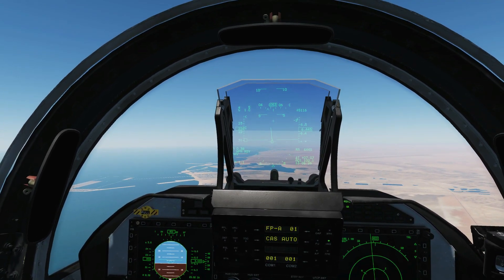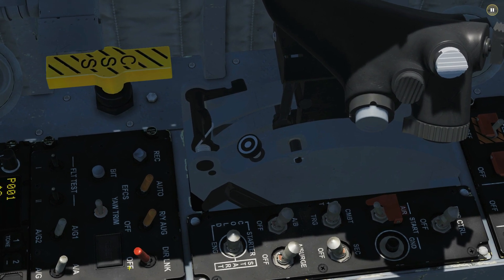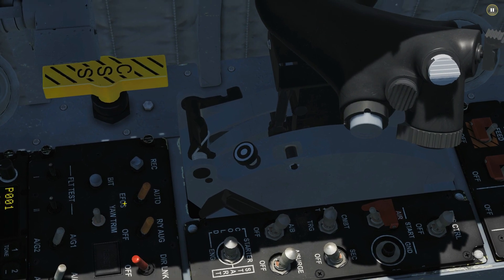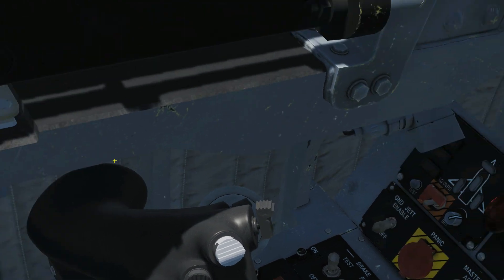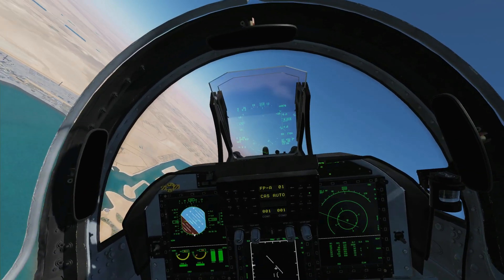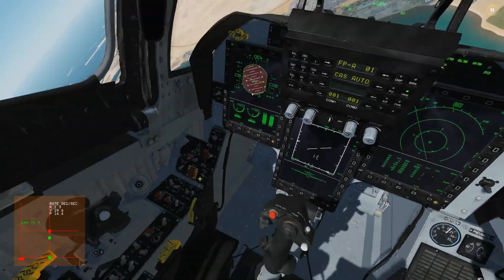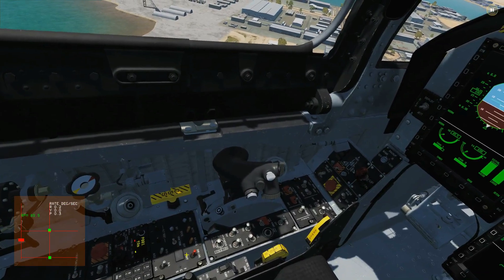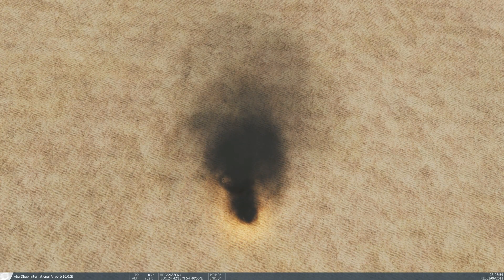JF-17 Thunder: Fly-By-Wire Override For Spin Recovery Tutorial | DCS WORLD